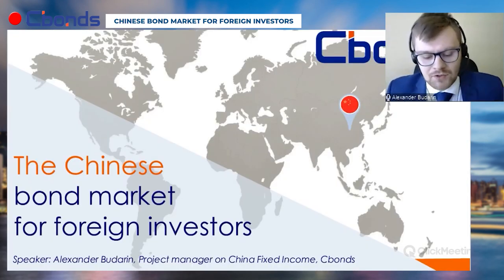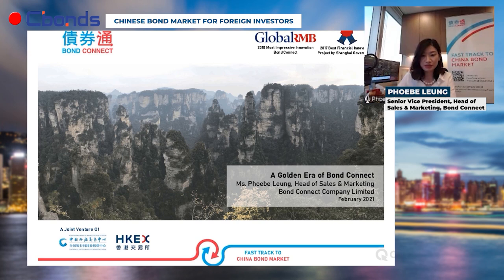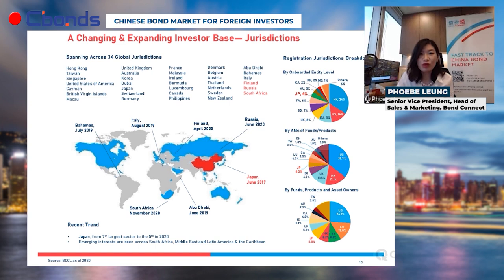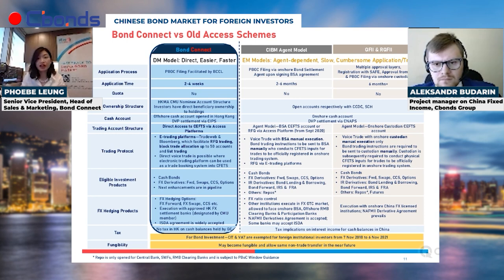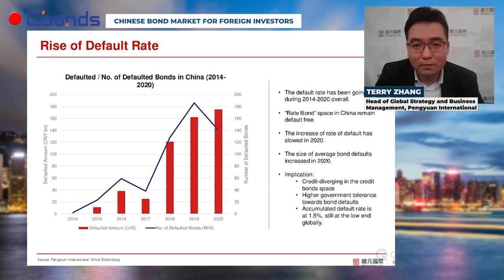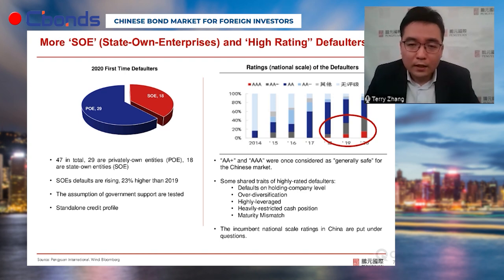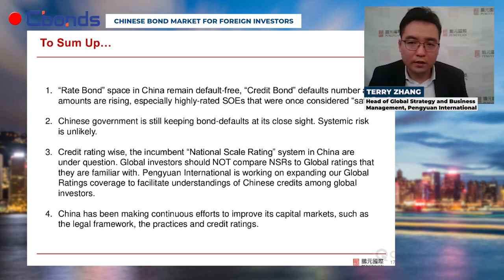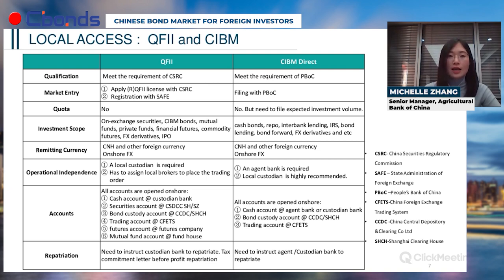Online Seminar «Chinese bond market for foreign investors»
📊 The Online Seminar on the Chinese bond market for foreign investors is aimed at a wide range of investors interested in investment in the Chinese onshore bond market.

Experts discuss the current situation on the bond market, provide an overview of access channels to the onshore market, and share their investment experience.

📢 Alexander Budarin (Cbonds) provides introductory information on the Chinese bond market; Phoebe Leung (Bond Connect) discusses topics regarding access to the onshore market via the BondConnect platform; Terry Zhang (Pengyuan International)  introduces credit ratings and risks on the market; Michelle Zhang and Hayley He (Agricultural Bank of China) give additional information on channels of access to China’’s capital market and share investment experience and opportunities on China’s bond market.

Inside the video:
00:00 - introduction
00:12 - Alexander Budarin's presentation
10:13 - Phoebe Leung's presentation
36:37 - Terry Zhang's presentation
1:03:33 - Michelle Zhang's presentation
1:27:51 - Hayley He's presentation

You can learn more about the presentations of the speakers on the website Cbonds

✅ To access Cbonds' platform and explore our comprehensive coverage of global bonds and all major financial instruments, please register at ➡️